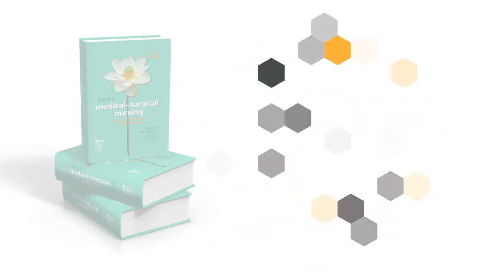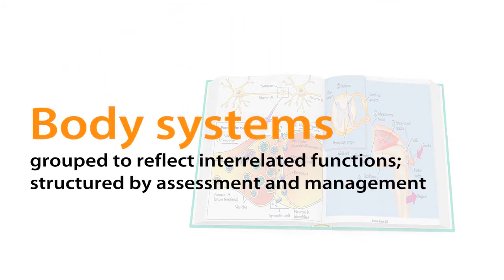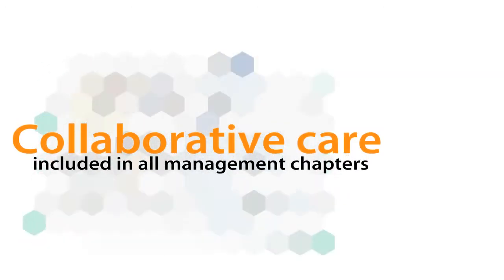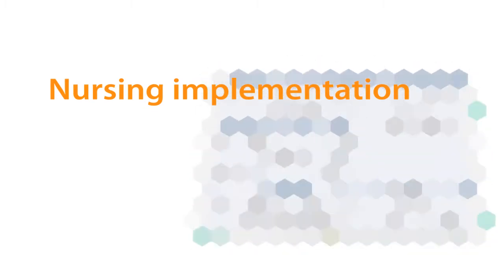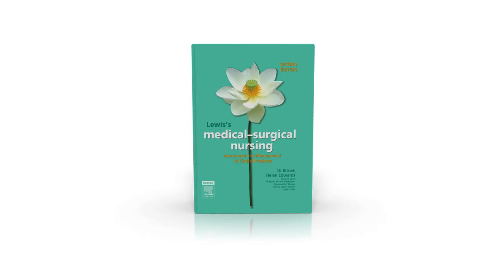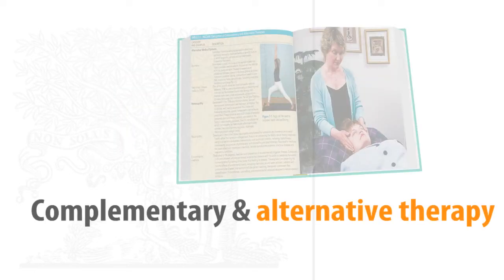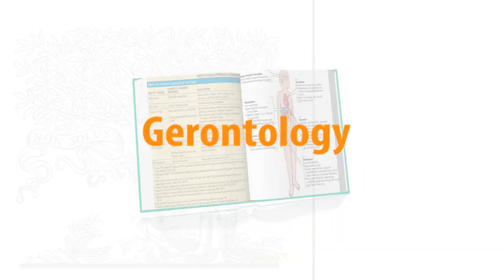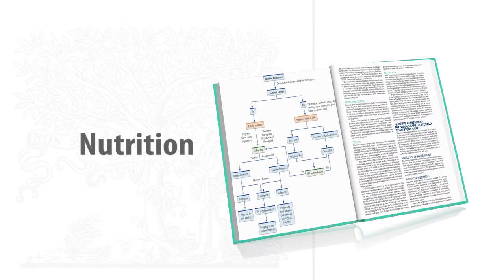Lewis's Medical-Surgical Nursing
Medical-Surgical nursing is the very foundation of the nursing degree, and focuses predominantly although not exclusively, on care in the clinical environment. The text addresses pathophysiological mechanisms of disease, and assessment and management of common and diverse conditions including respiratory problems, cardiovascular disease, cancer, gastrointestinal problems, renal and urological problems, reproductive problems, nervous system and emergency care. There are many new contributors in the 2nd edition, representing a greater spread of academics and clinicians from across Australia and New Zealand. The text has been significantly revised to better reflect the ANZ context, with more up-to-date references and examples from evidence-based research and practice throughout. It includes a completely original chapter on 'Rural and Remote Nursing', as well as an important new chapter on Obesity as it impacts disease.